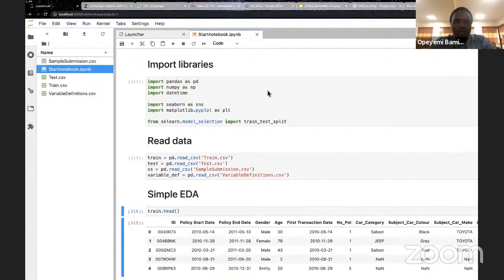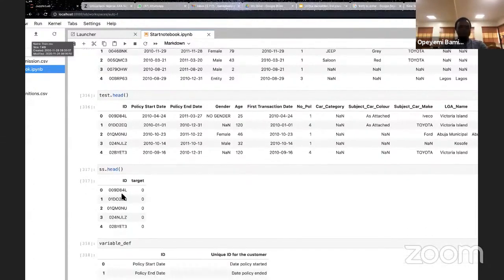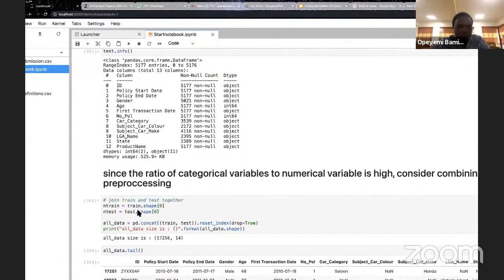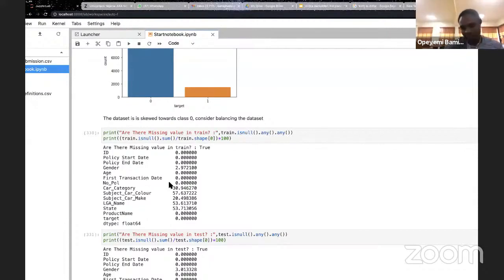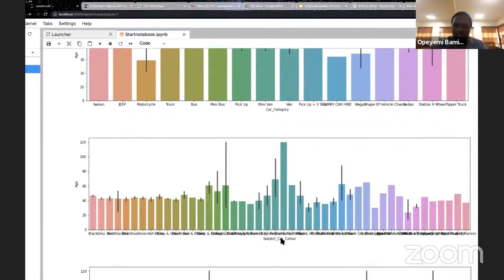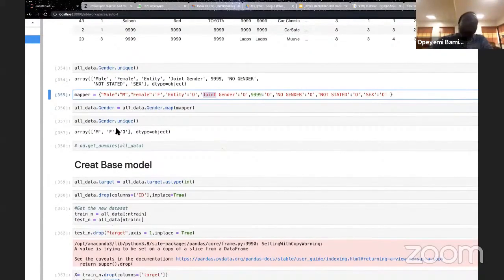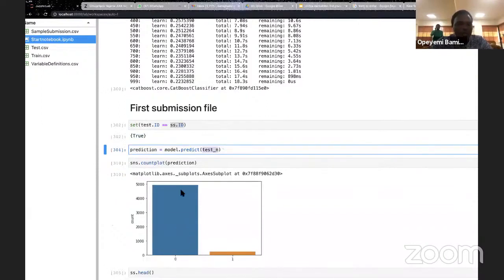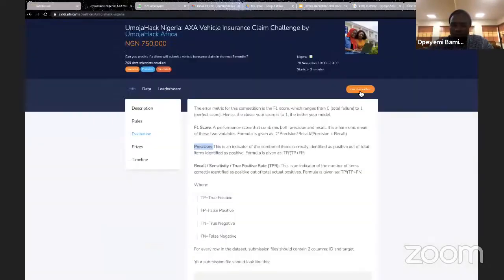Autoinland Vehicle Insurance Claim Challenge Starter Notebook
This is a walk through of the starter notebook of AutoInland Vehicle Insurance Claim Challenge. Reach out on the Zindi discussion forum to collaborate and come up with new ideas.